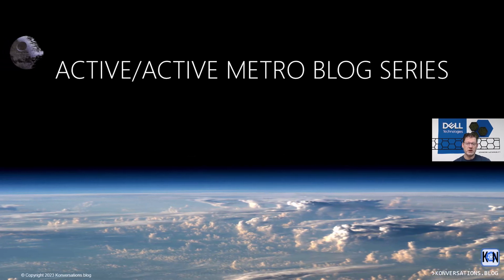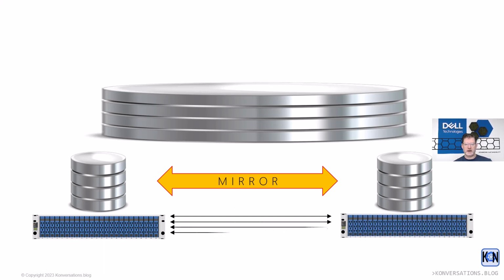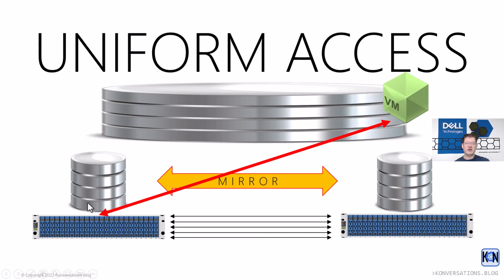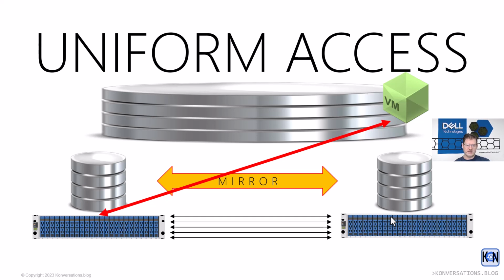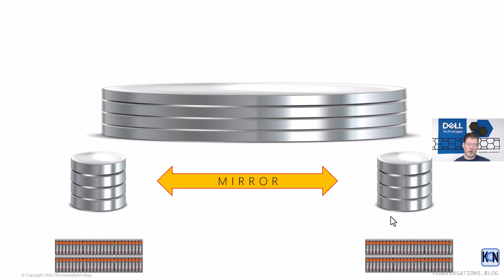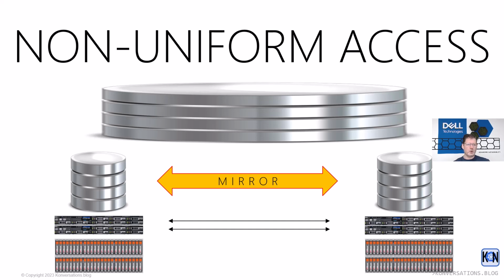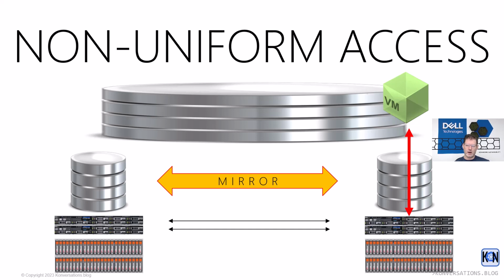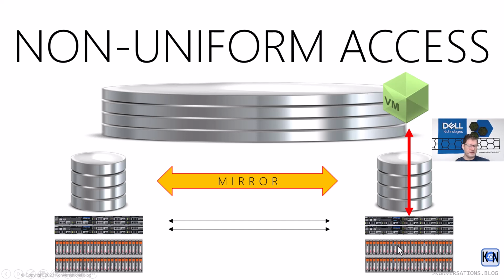A brief history of Metro - part 2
In the previous "a brief history of metro" blog post (part 1) I discussed replication and metro and how they are "the same but different". In this episode I will look at the two ways a storage solution can architect metro through uniform and non-uniform access methods.